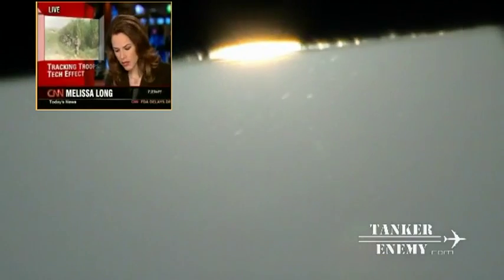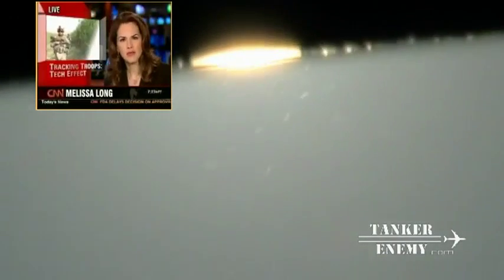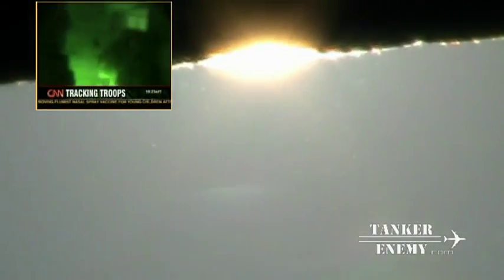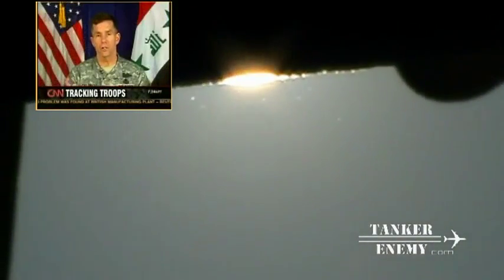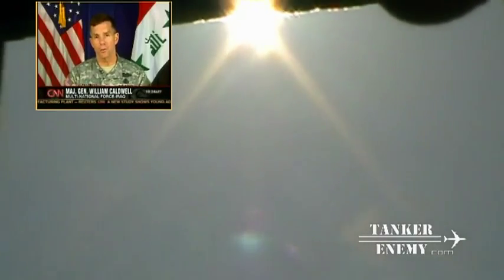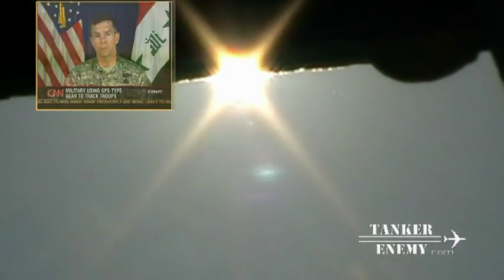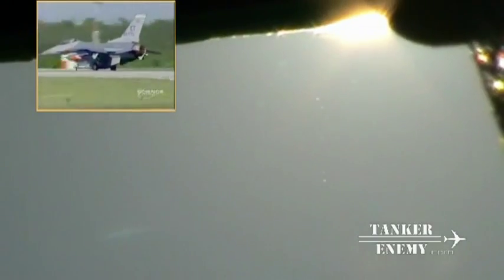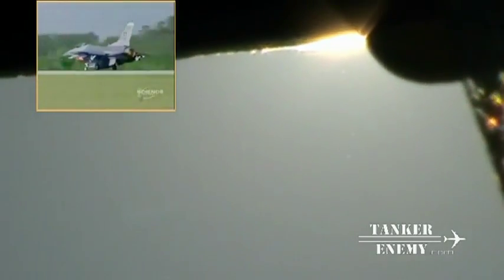SMART DUST / NANO-TECH KiLLS!!!!!!! PROOF TV.m4v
Smart Dust Kills! Proof TV
MUST BE STOPPED!
A Secret War with Deadly Micro Computers..

STOP NANO/ NATO/ NWO/ UN!

MEMS - Micro Electro Mechanical Sensors

GEMS - Global Environmental MEMS Sensors